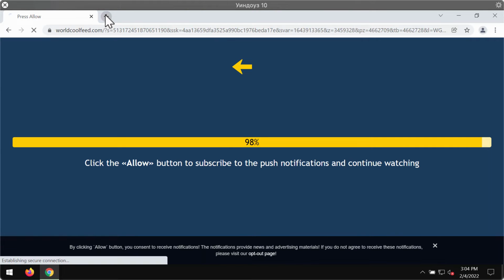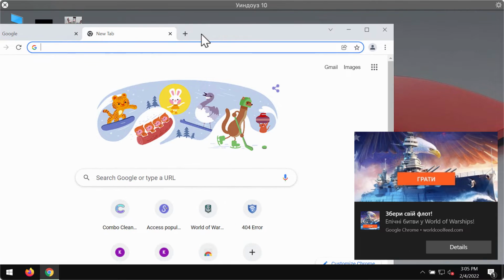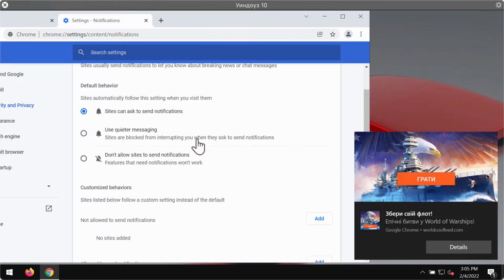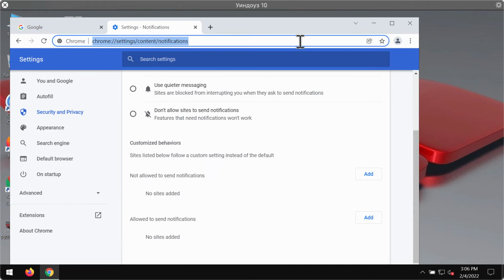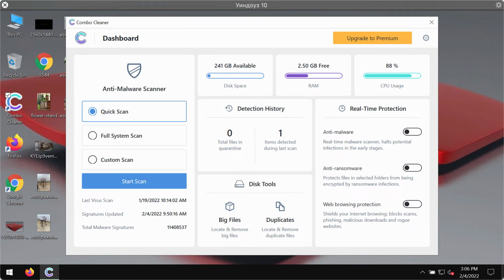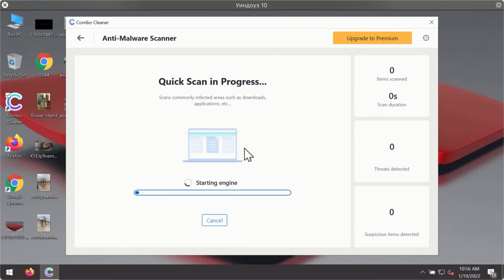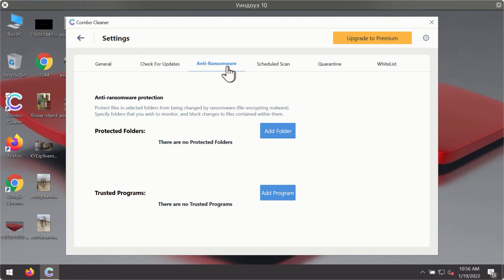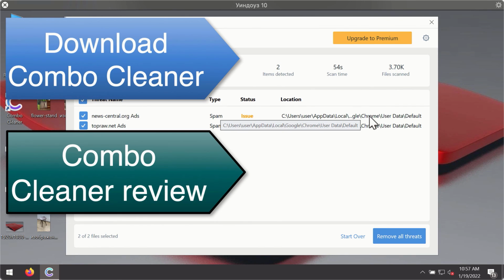Worldcoolfeed.com pop-up notifications (removal solution).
Worldcoolfeed.com is a malicious site that shows the great portion of pop-up ads in the form of web push notifications. Such ads start attacking the screen after the "Allow" button is mistakenly clicked. Delete these ads with the help of Combo Cleaner Antivirus or follow the manual recommendations set forth in the video tutorial.